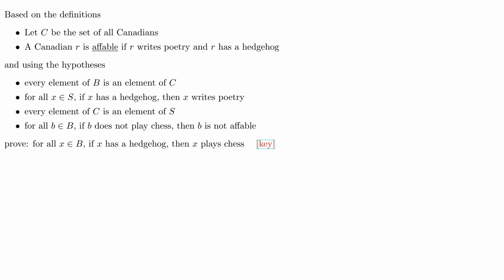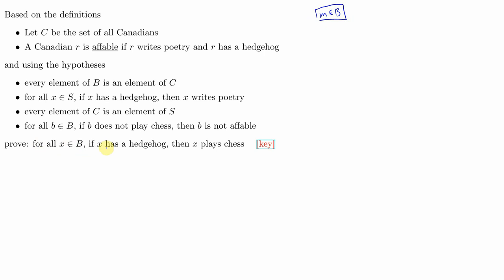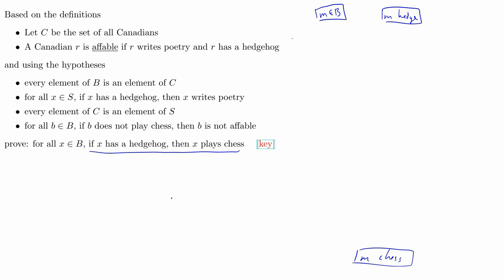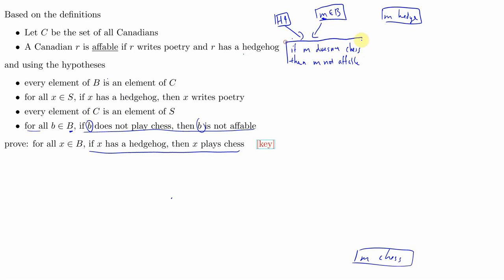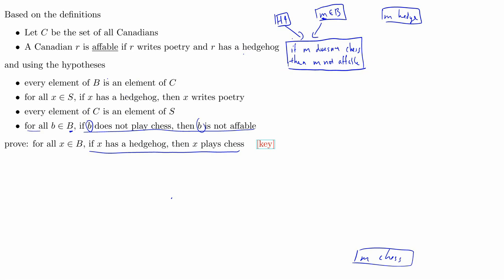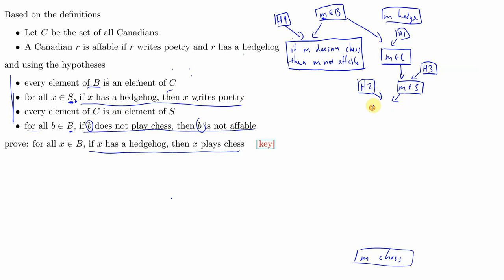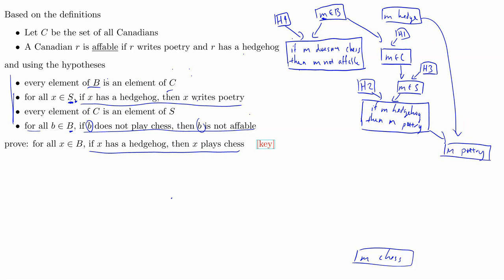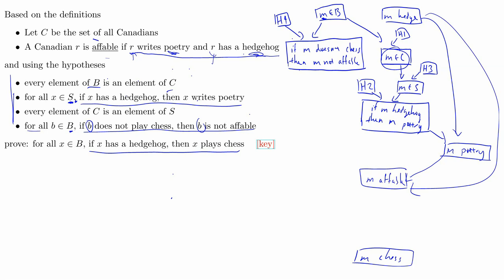For all $x \in B$, if $x$ has hedgehog, then $x$ plays chess